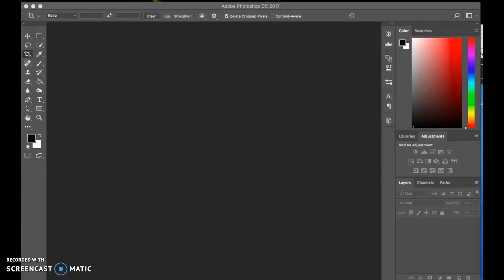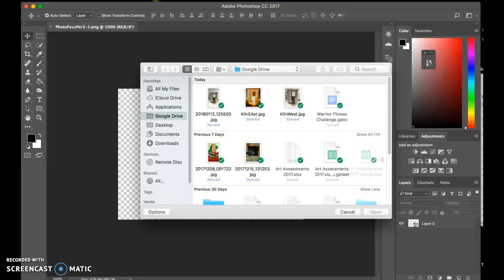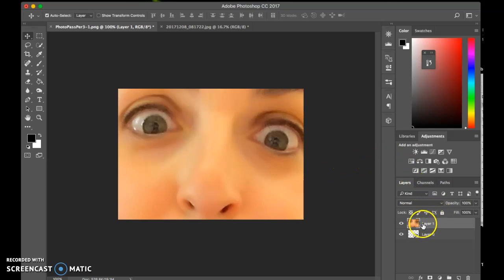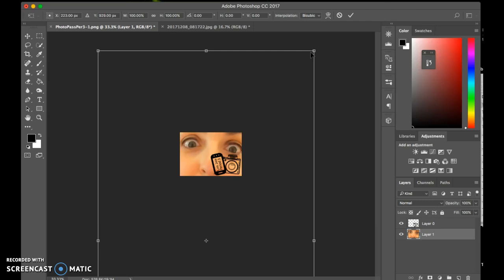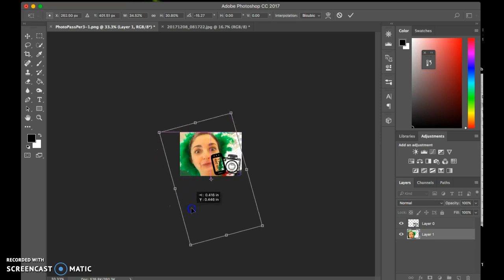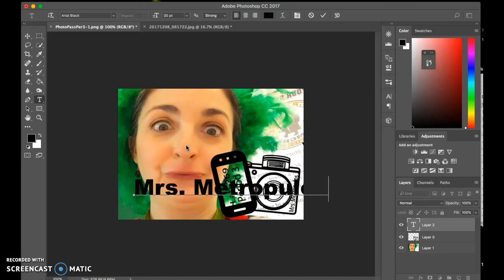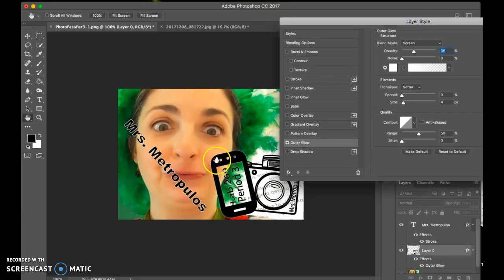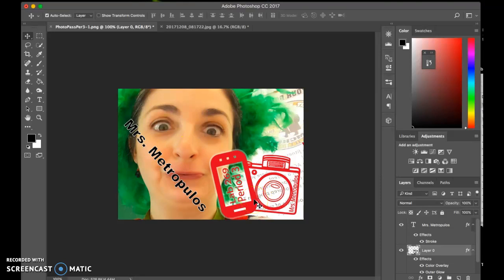Making Your Photo Pass